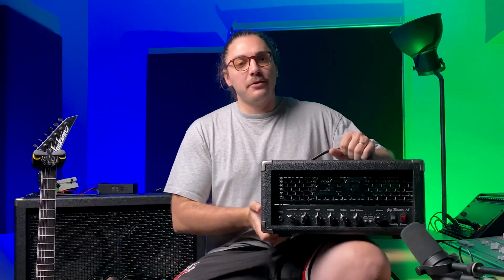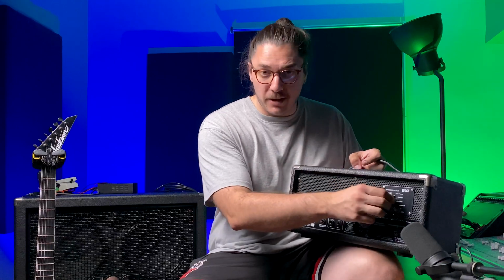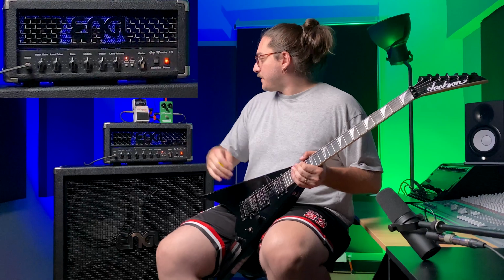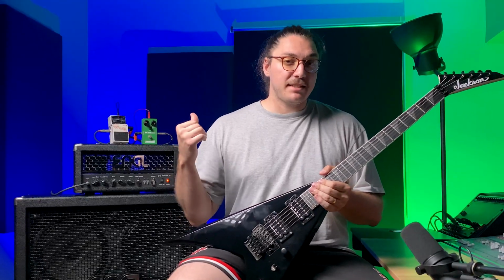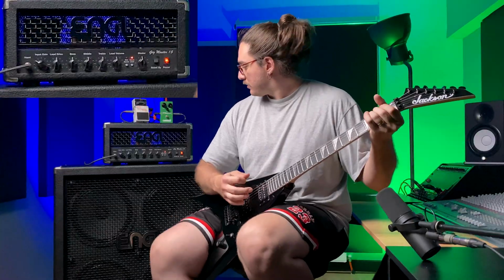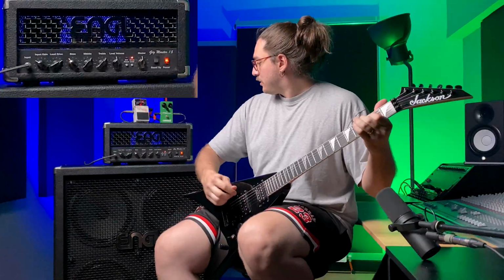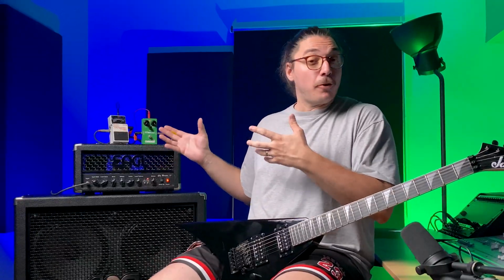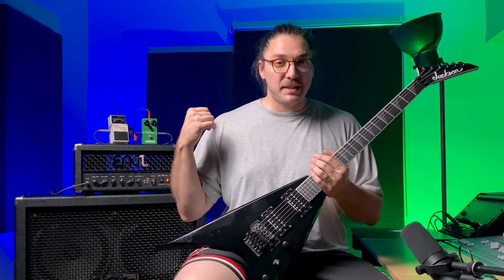TRUE COMPETITOR ? | ENGL Gigmaster 15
Today we’ve Engl Gigmaster 15 which is a small yet brutal amplifier. While it’s a good companion for bedroom players, let’s see could it be a competitor of real big all-tube amplifiers?

00:00 Opening Track
00:34 Introduction
00:58 Signal Chain
01:44 Features
01:56 Front Panel
02:14 Back Side
02:28 Small Tip for Bedroom Players
03:15 Watt Adjustment
03:32 More Features
04:15 Setting Up
04:30 Clean Tones
05:21 Boosted Clean Tones
06:25 Comments on Clean Ch.
06:49 Metal Tones
08:16 EQ Knobs and Mid-Boost
09:27 Boosted Metal Tones
10:44 Comments on Hi-Gain Ch.
11:02 Watt Comparison
11:57 Final Thoughts

See Ya!